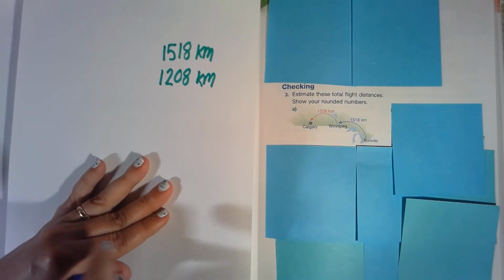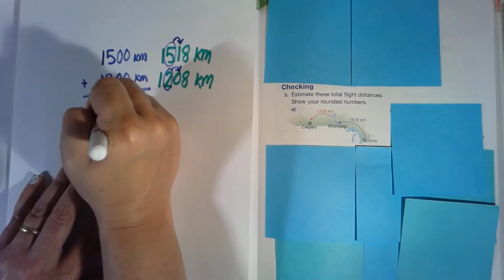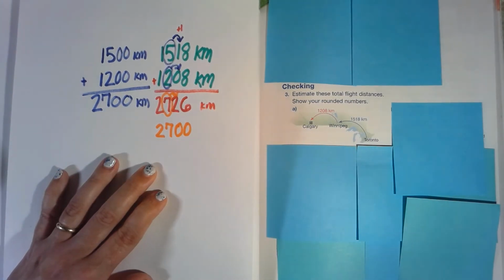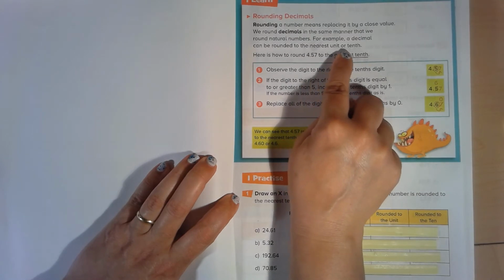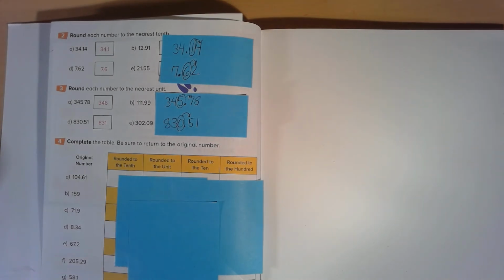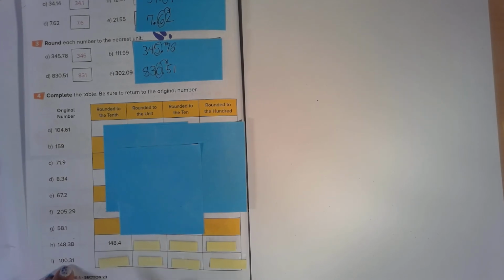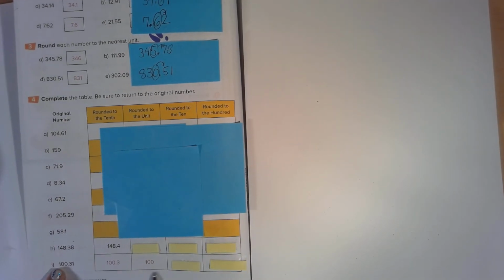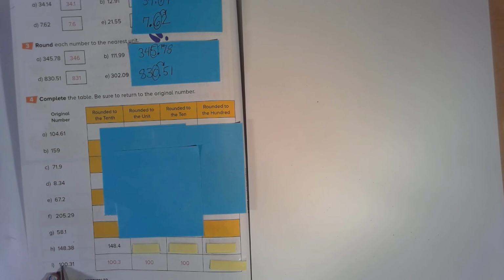23.2 Rounding Decimals